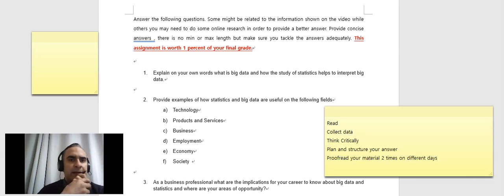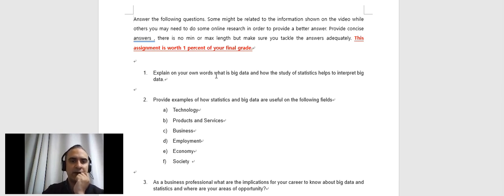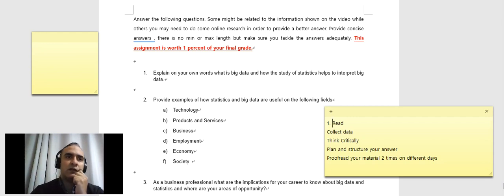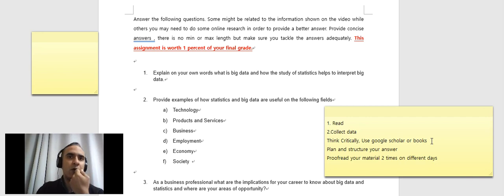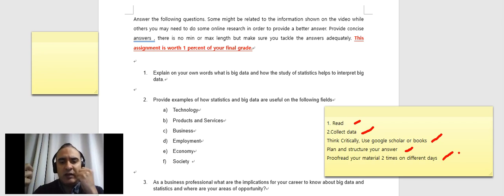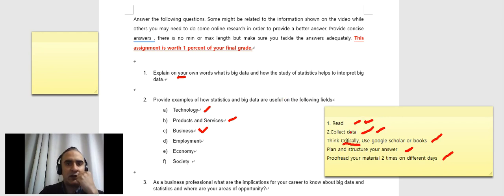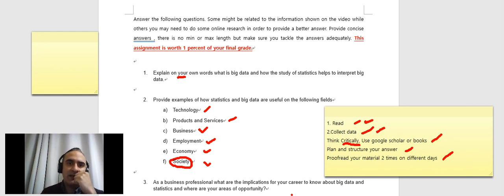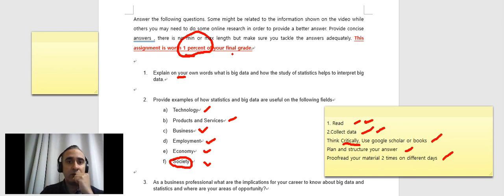Business Statistics Assignment Week 1 Guidance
Steps for producing a quality assignment
1. Read
2.Collect data
3.Think Critically, Use google scholar or books
4. Plan and structure your answer
5.Proofread your material 2 times on different days